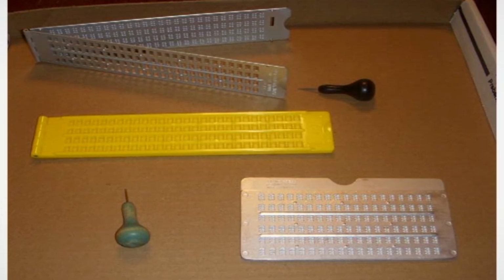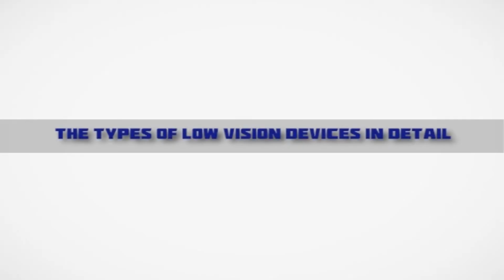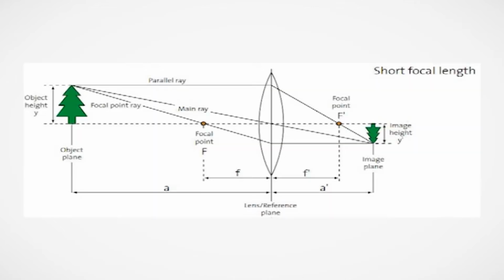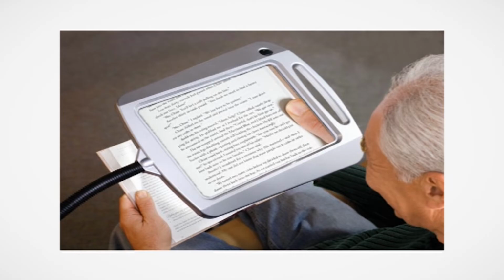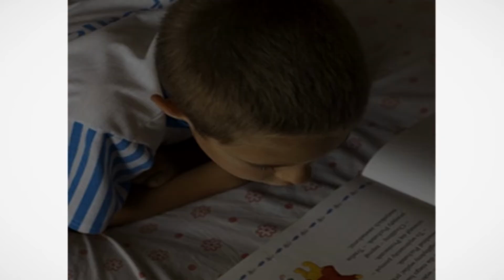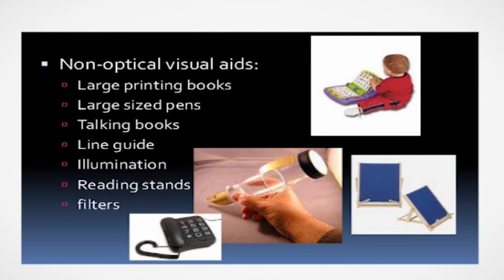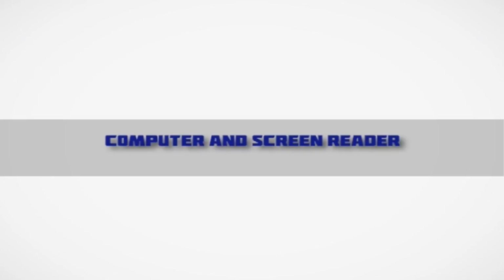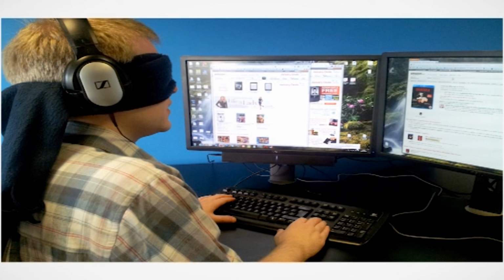11 Braille aids and devices, optical devices for print reading and writing